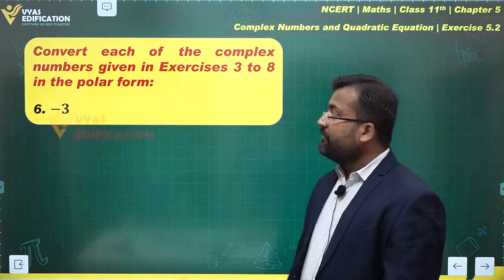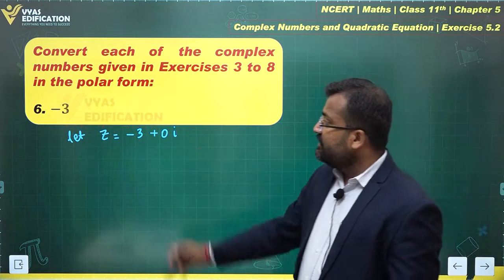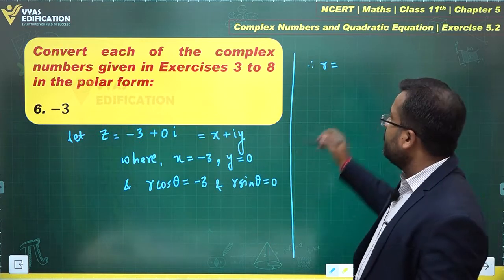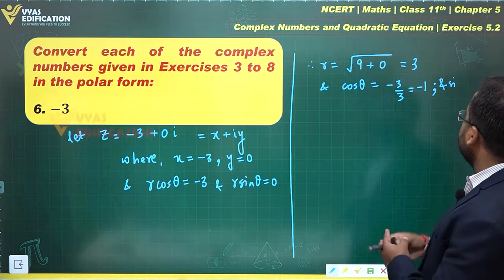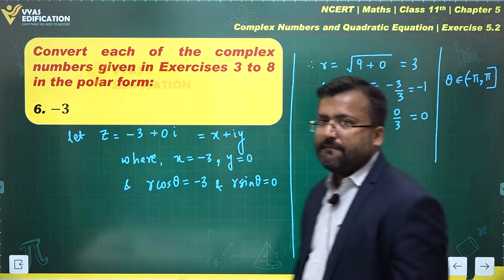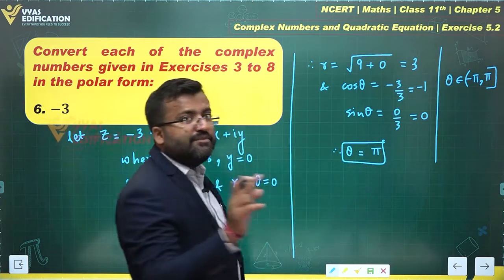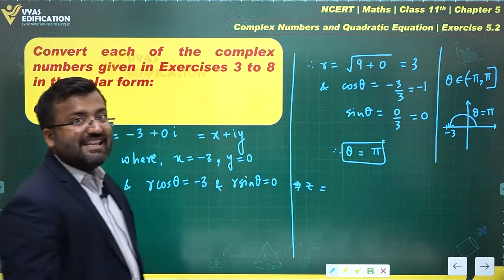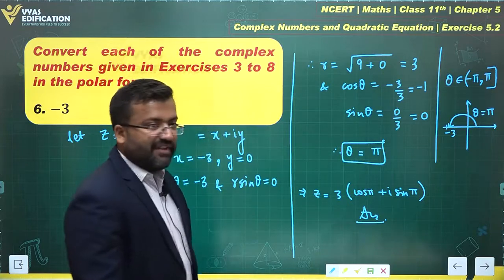NCERT 11th Maths Chapter 5 Exercise 5 2 Q 6 Complex Numbers and Quadratic Equation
Convert each of the complex numbers given in Exercises 3 to 8 in the polar form:
6. -3

12th Passed or currently in 12th  Students - Path Breaker JEE (1 Year online exhaustive course)

For NEET
12th Passed or currently in 12th  Students - Path Breaker NEET (1 Year online exhaustive course)

CBSE Solutions
NCERT Solutions
NCERT 11th
NCERT 11
CBSE 11th
11th Solutions